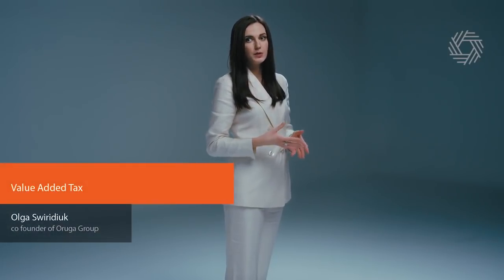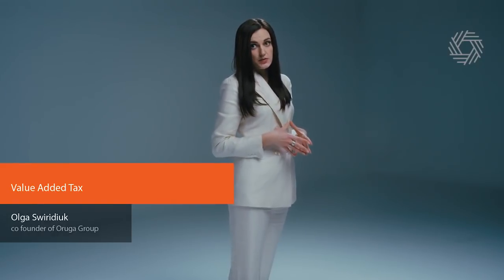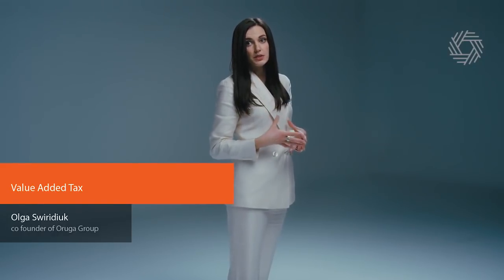Value Added Tax (VAT) and Taxation in Poland. Investment and Business in Poland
Today's video topic is VAT - means Value Added Tax.
The Polish Value-Added Tax Act of 11 March 2004 is based on European Union Legislation, and in particular, on the provisions of Directive 2006/112/EC on the common system of value added tax so-called the VAT Directive.

VAT rates are as follows:
23% is a standard VAT rate.
8% is a reduced VAT rate - applied to supplies of certain food items, medical products, hospitality services and community housing.
5% is also reduced VAT rate - applied to supplies of certain food items, such as bread, dairy products, meats, and selected publications.

Entities that wish to conduct activities subject to VAT in Poland must file a registration form before the date of the first taxable activity. Taxpayers who intend to conduct transactions between different EU countries must be EU VAT registered.

The annual sales that do not exceed PLN 150,000 are exempt from VAT. However, the taxpayers may choose to pay VAT tax. It depends on the scope of entity activities and in many cases it is more convenient for the entity to choose being VAT registered.

Foreign companies can become a VAT registered companies too, but in order to register for VAT purposes in Poland, entities without a registered office in Poland, permanent place of residence or place of business in the European Union must appoint a tax representative. Tax representatives are responsible for the tax liabilities of the taxpayers they represent.

Taxpayers file monthly VAT reports by the 25th of the month following the month in which the tax obligation arose, or quarterly, by the 25th of the month following the quarter in which the tax obligation arose. As a rule, VAT is paid to the tax office at the time of filing an appropriate VAT report. However, in the case of taxpayers paying VAT on a quarterly basis, monthly VAT withholdings must be made if the tax due results from the return filed for the previous quarter. Taxpayers with annual sales of less than EUR 1,200,000 are not required to make monthly withholdings (VAT can be paid quarterly).
VAT is deducted, partially deducted or reduced if the criteria are met. As for example the VAT on accommodation and gastronomic services is not subject for deduction.

The tax refund is usually paid into the bank account indicated by the taxpayer.
As a rule VAT is refunded if requested by the taxpayer in a tax report, within 60 days from the date of filing an appropriate VAT report.
The VAT refund period may be shortened to 25 days if additional criteria are met.
If no taxable sales are concluded, the taxpayer may apply for a tax refund within 180 days of filing the VAT tax return.

ORUGA GROUP is a law firm and expert of foreign investments in Poland. We provide complex legal services of company registration in Poland and other EU countries.
Our main activities are practicing corporate law, providing investment services, offering legal advisory to investment in Europe.

Oruga Group Provides:
- legal and migration services to Poland
- business registration in Poland
- complex legal services
- business immigration to Poland and EU
- residence permit
- real estate purchase and investment in Poland

On our channel "Oruga Group - Corporate Law & Investment Services", you will get to know about: investments in Poland, where to invest your money, how to start a company in EU, alternative properties in Poland and some ideas about starting a business.